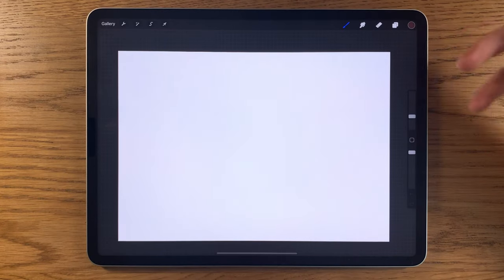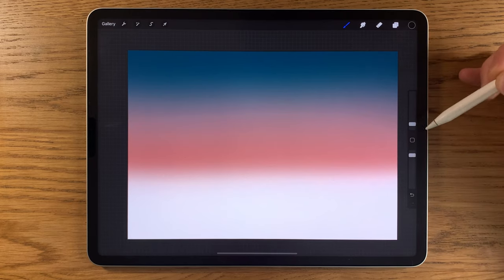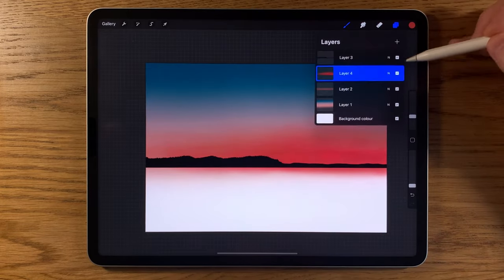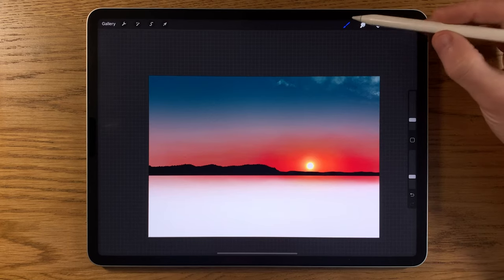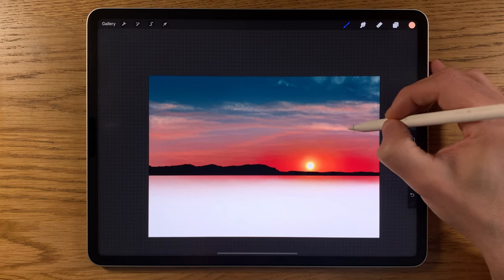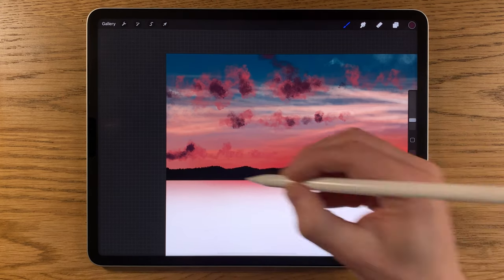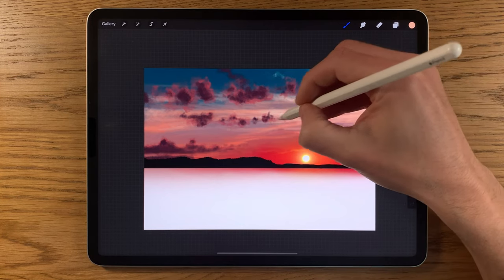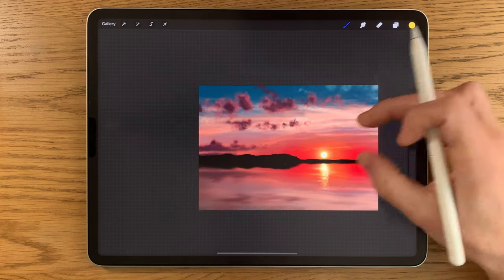IPAD PAINTING TUTORIAL - Sea Sunset in Procreate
Here I use Procreate, iPad Pro 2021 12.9 and Apple Pencil 2 to give an easy step by step guide on how to paint a realistic sea sunset sky.

Colour codes:
013d50 736c74 ab716a a44f44 8e352d bb001b ffd435 fff8bf f7fef9
fde2cb fcb897 973d41 3c202c
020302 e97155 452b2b